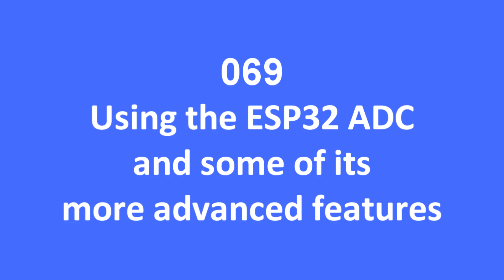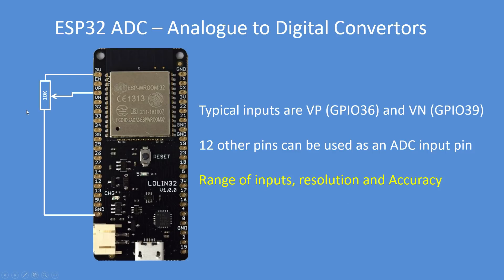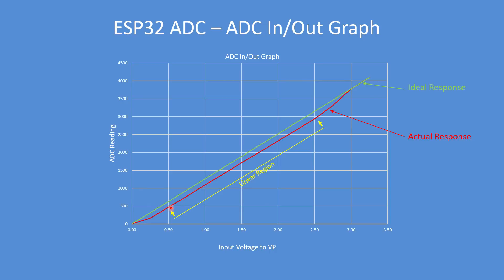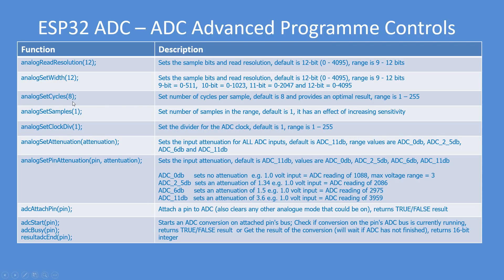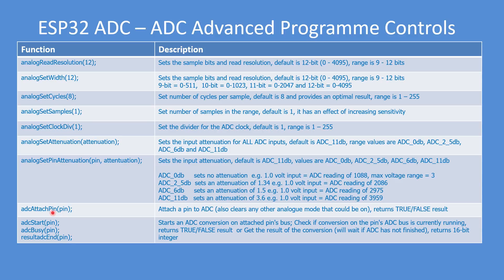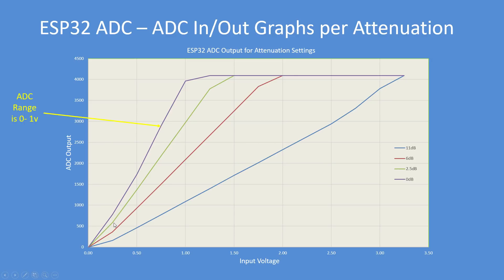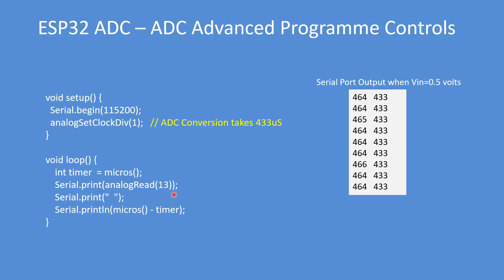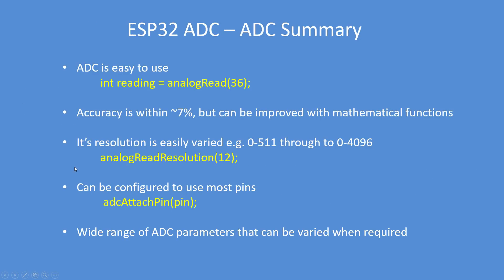Tech Note 069 - Using the ESP32 ADC and some of its more advanced functions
In this video I show how to use the ADC, discuss it's linearity, illustrate the attenuation settings, show how to change pins used by the ADC channel and then show a function that improves accuracy to less than 1% by using a polynomial equation.